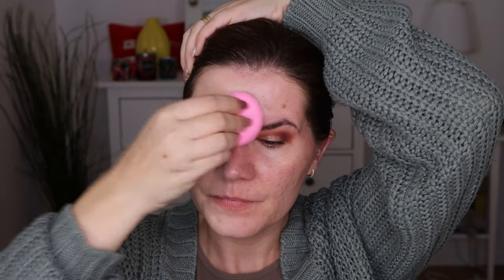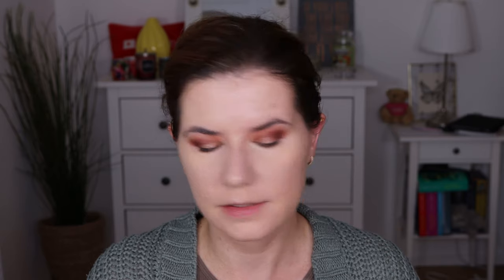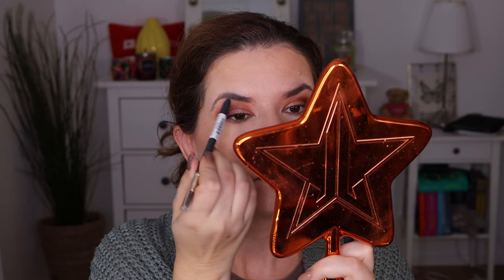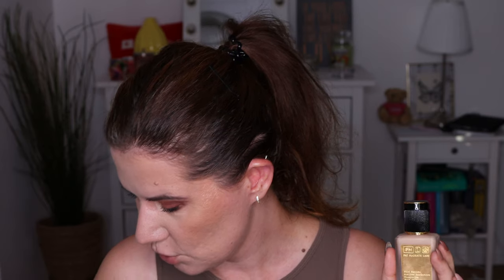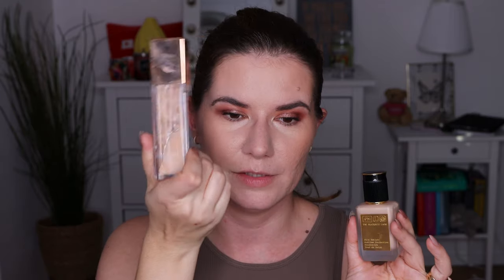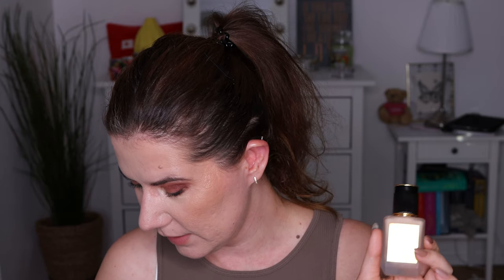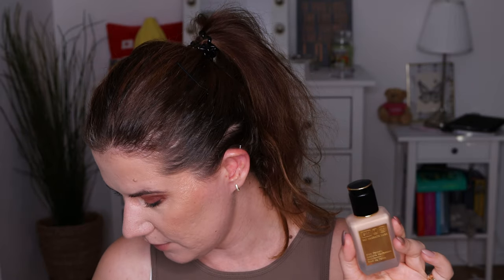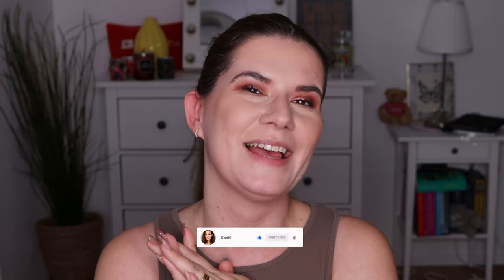Pat McGrath foundation wear test and other products